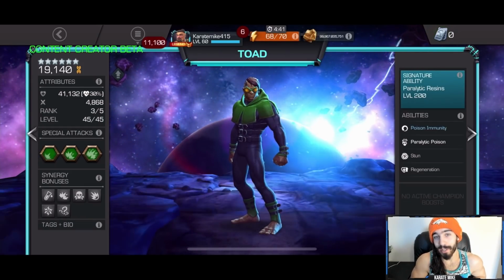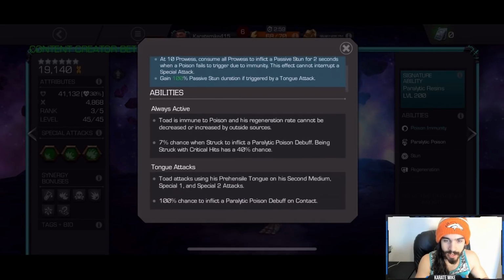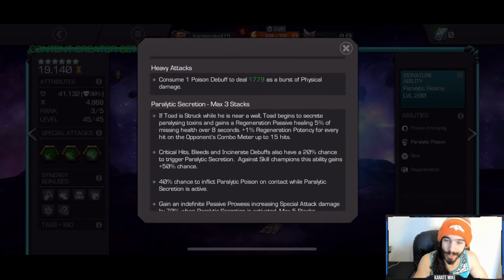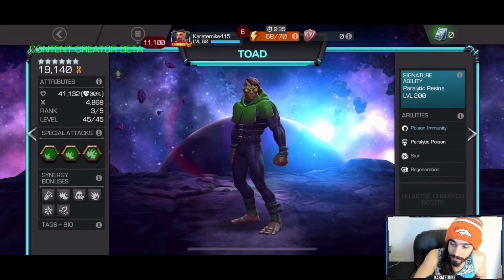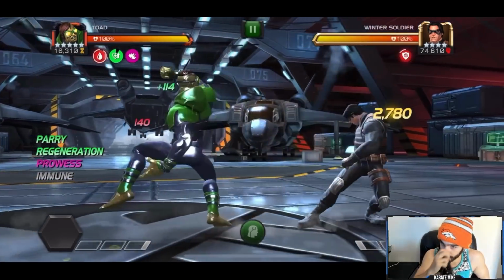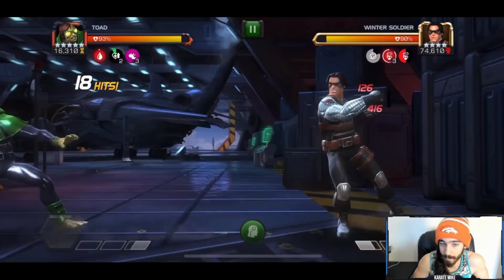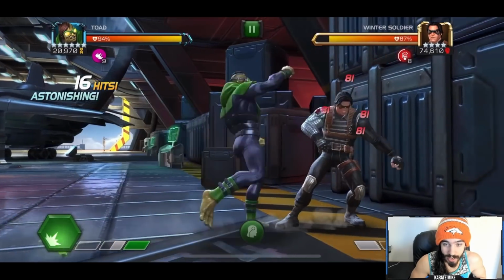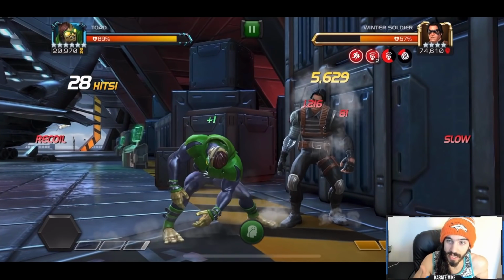TOAD - DAMAGE & ROTATION SHOWCASE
The first champ of 2022 is here! He's gross, but I kind of like him -